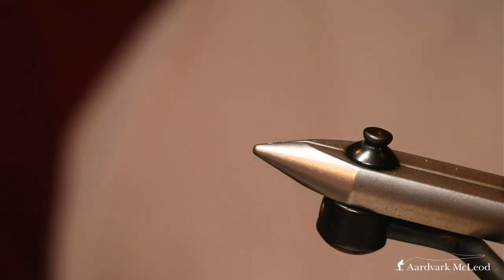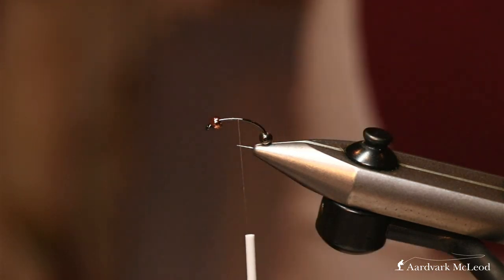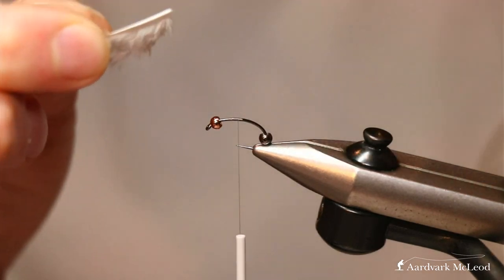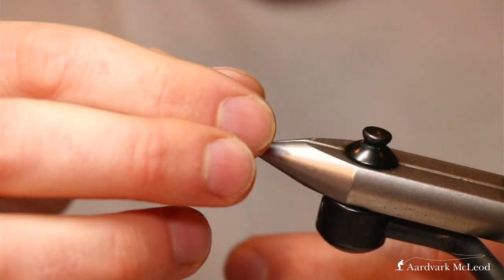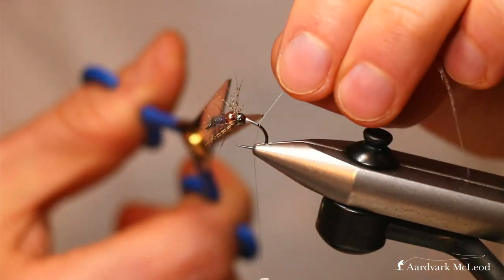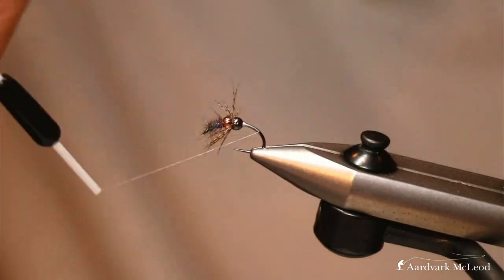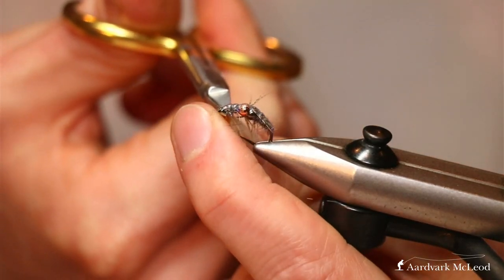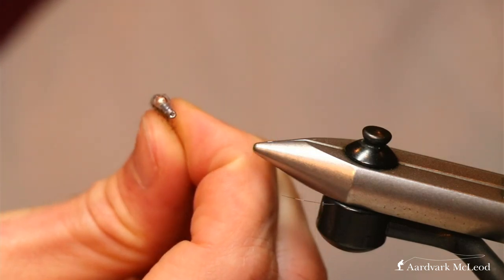Freshwater Shrimp #2 - Tying The BB Shrimp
In this video Alex Jardine shows us how to tie the BB Shrimp. This heavy weighted shrimp is perfect getting down fast and can be tied in many colour iterations.

Tying Materials:
Hook: Partridge – K4AY
Beads: Fulling Mill Tungsten Counter Sunk – Copper & Black Nickel
Thread: Semperfli Nano Silk 18/0 – White
Hackle: English Partridge - Natural
Shell back: Semperfli Thin Nymph Skin 3mm - Clear
Body: Fasna Squirrel Dub – Natural Candy
Thorax: Fasna Squirrel Dub – Natural Candy